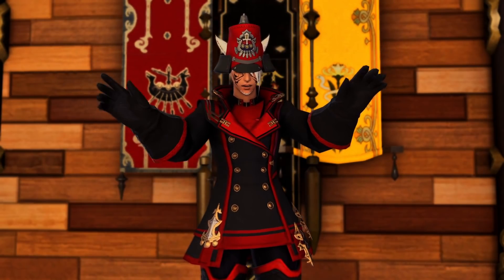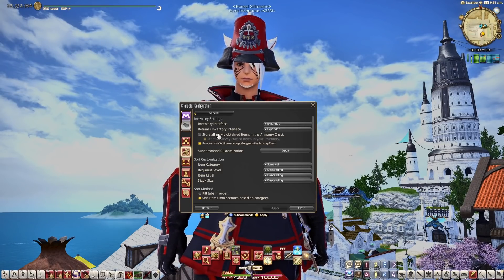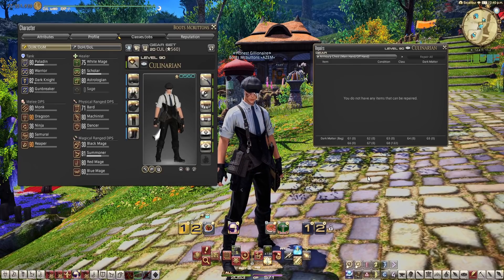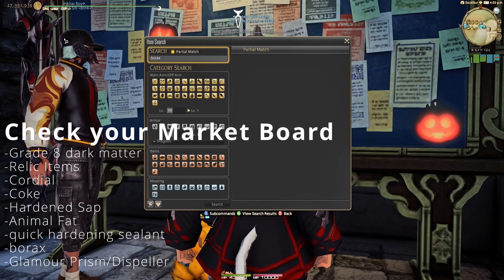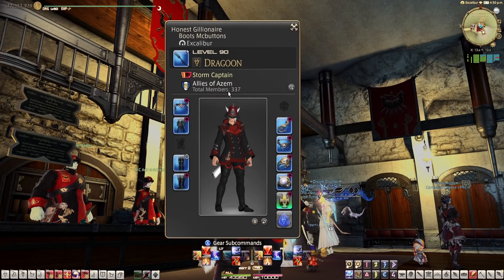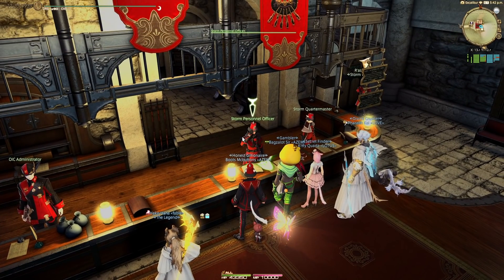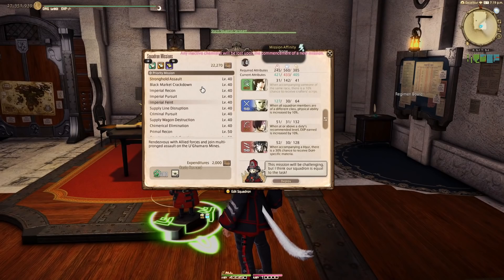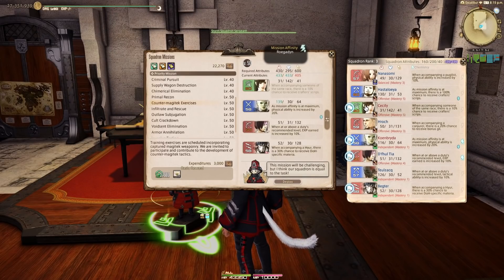Endwalker Grand Company Seals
What to spend your Grand Company seals on, and how to rank up in your Grand Company. How to get Captains Rank and seals, fast and easy.

The Microphone I use

FFXIV Timecard

0:00 Need and Greed!
0:09 How to Make Gil with GC Seals without the Market Board
0:26 Fix your inventory!
1:00 Retainer Ventures
1:10 Grade 8 Dark Matter
1:30 Relic Weapon Mats
1:37 Grand Company Teleports
1:45 Marketboard items and undercutting
2:06 Loot Boxes Materiel Container 3.0 and 4.0
2:19 How to Rank up in Grand Company
3:06 Sergeant Second Class to Second Lieutentant
3:42 First Lieutenant
4:02 How to get Captain Rank